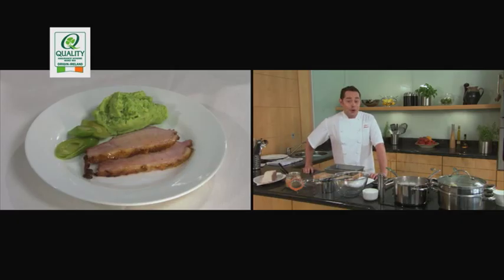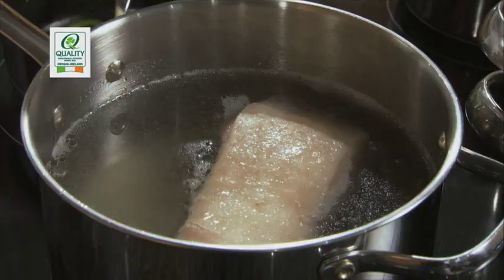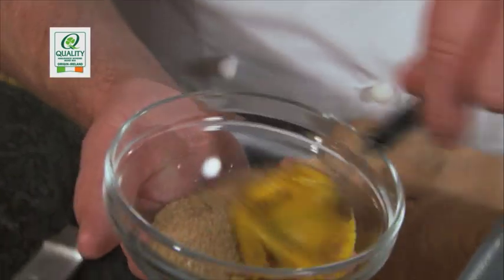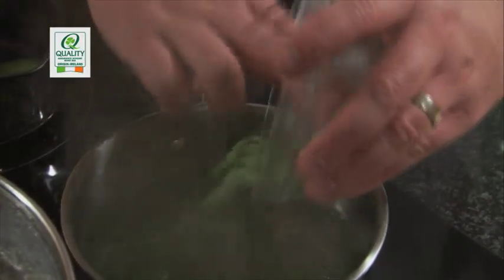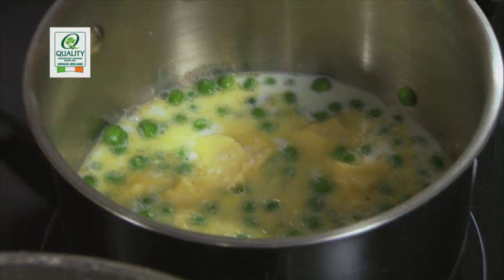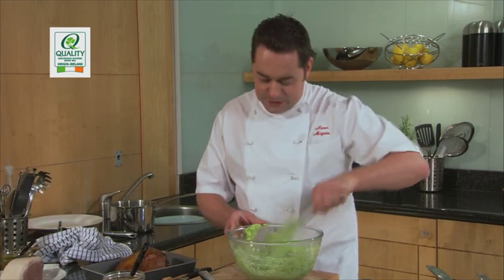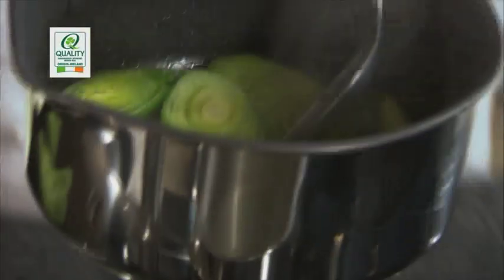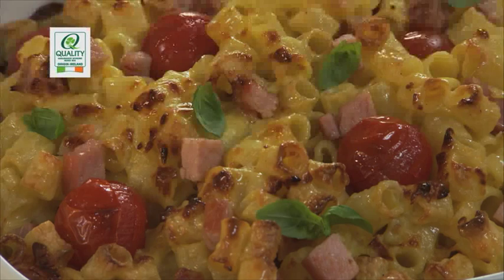Let's Cook with Neven Maguire: Glazed Loin of Bacon with Pea and Potato Mash